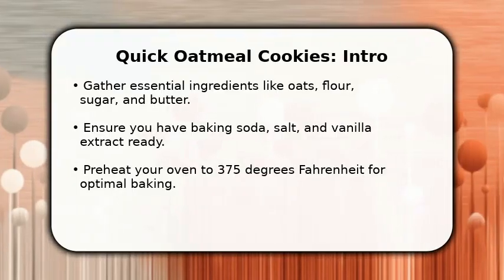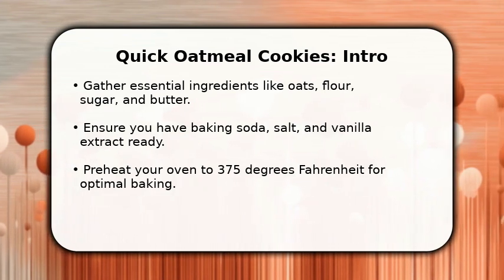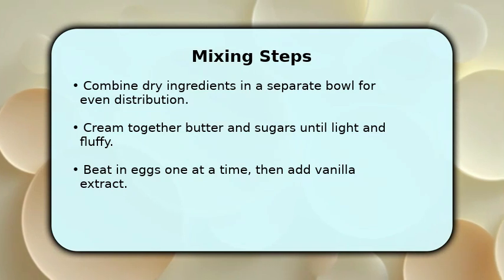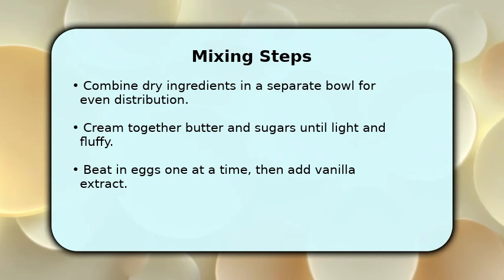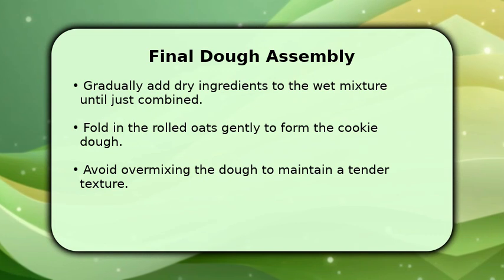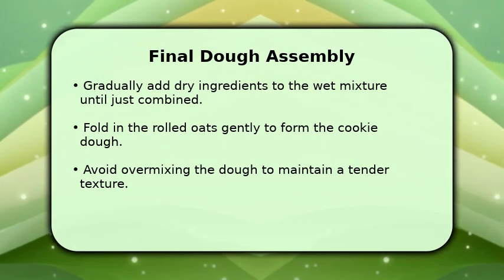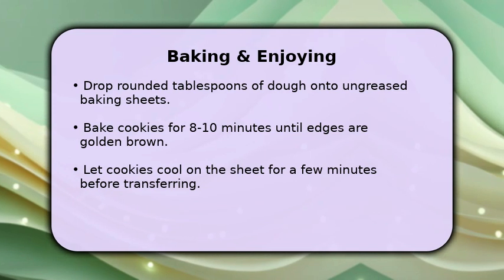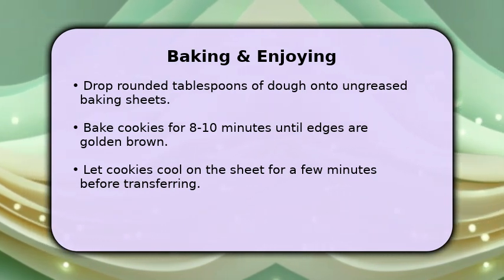How to Make Quick Oatmeal Cookies (Only Way)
▸ (c) In this video, we'll show you the only way to make quick oatmeal cookies that are soft, chewy, and delicious. With just a few simple ingredients and steps, you can have a batch of freshly baked cookies in no time. Whether you're a seasoned baker or a beginner, this recipe is perfect for anyone looking for a tasty treat.

quick oatmeal cookie recipe, easy oatmeal cookie recipe, soft and chewy oatmeal cookies, oatmeal cookie recipe no baking powder, best oatmeal cookie recipe ever, how to make oatmeal cookies from scratch, simple oatmeal cookie recipe, quick and easy oatmeal cookies, homemade oatmeal cookie recipe, oatmeal cookie recipe with rolled oats